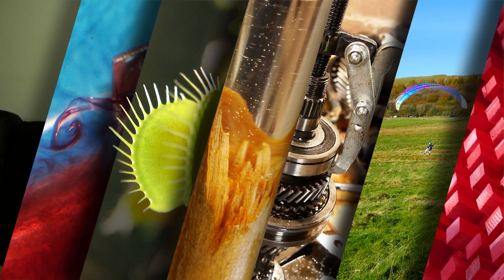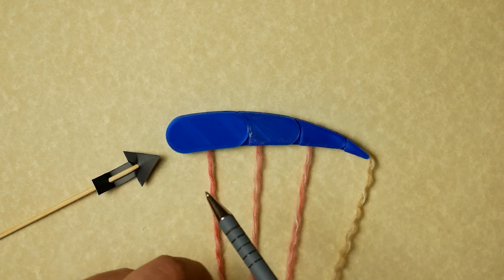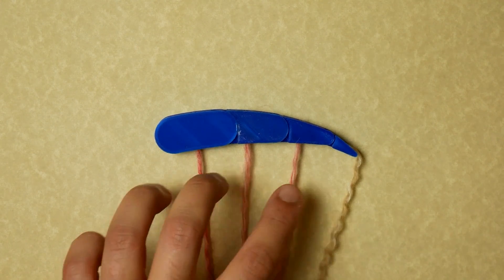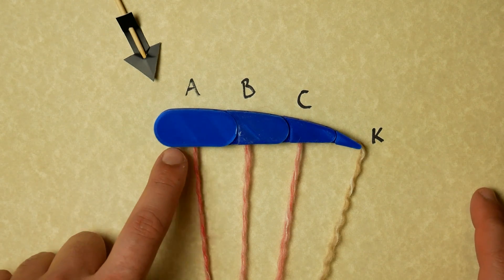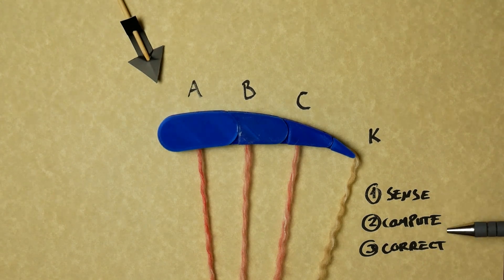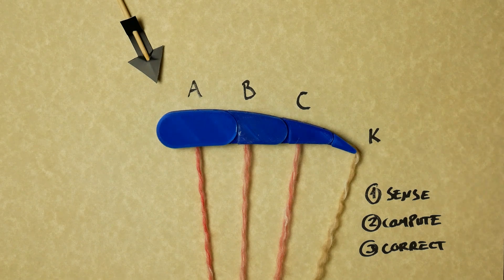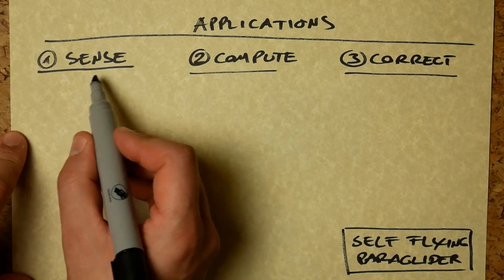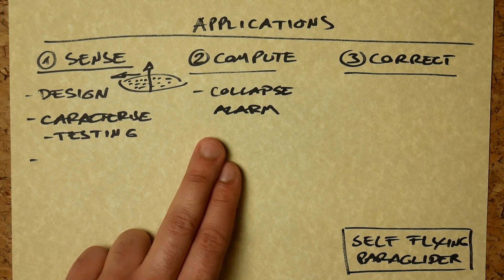Intro - Uncollapsible Paraglider Part 1 - BANDARRA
I've been working on the idea of developing an uncollapsible paraglider for a few months now and I've been thinking about it for the last couple of years.

This is just a quick intro into how a paraglider work in certain aspects and where my idea has come from.

In future videos I'll be going through the steps that I'm taking to build and test the various components to make it happen.

Panasonic G80

Rode VideoMicro